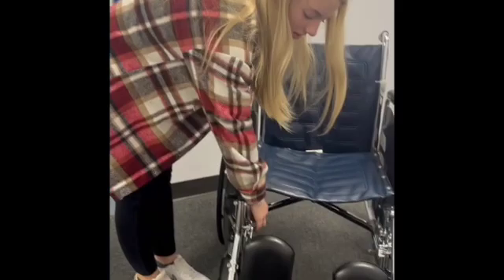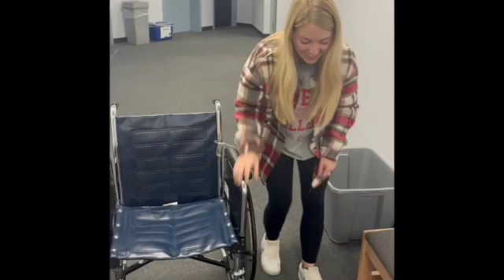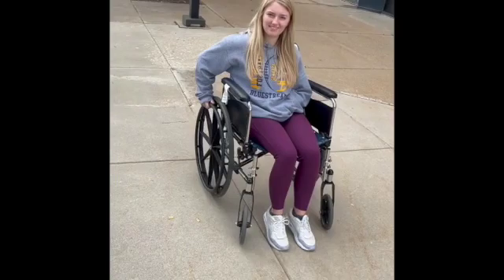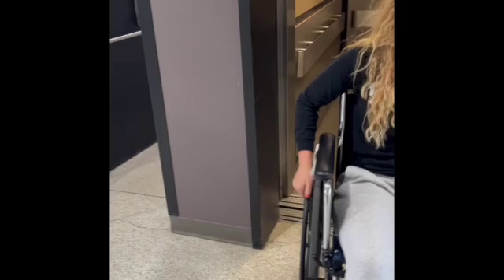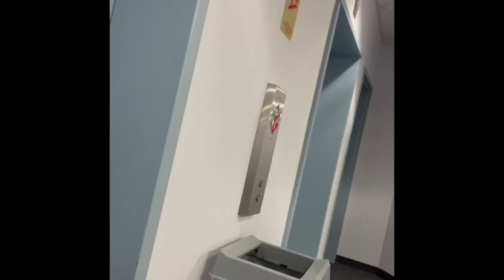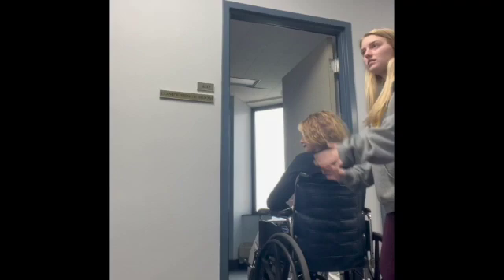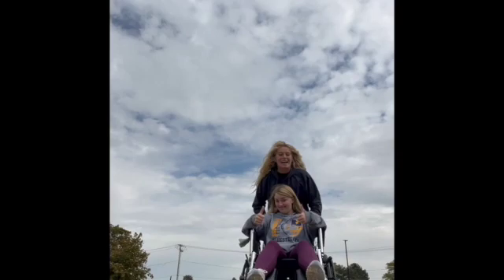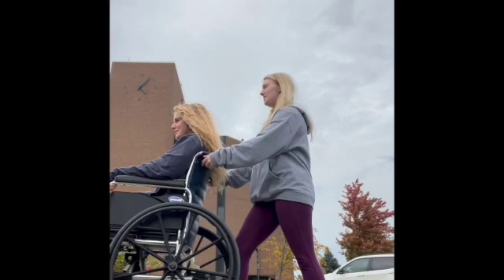Wheelchair video By Kaelynn Glanz and Emily Hines